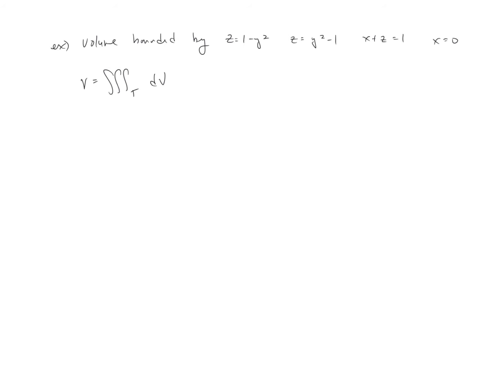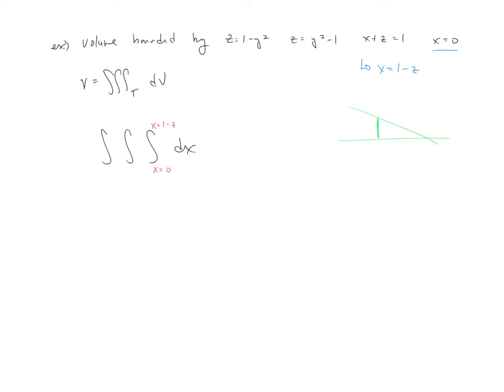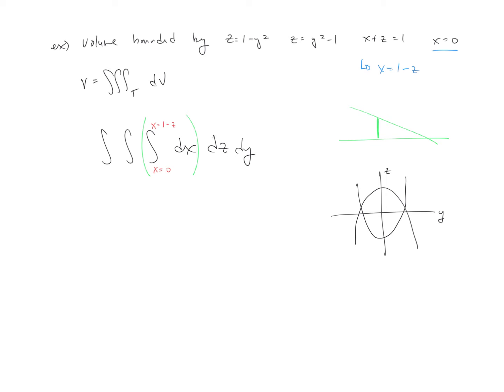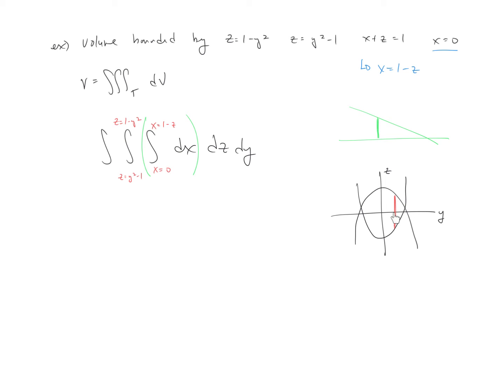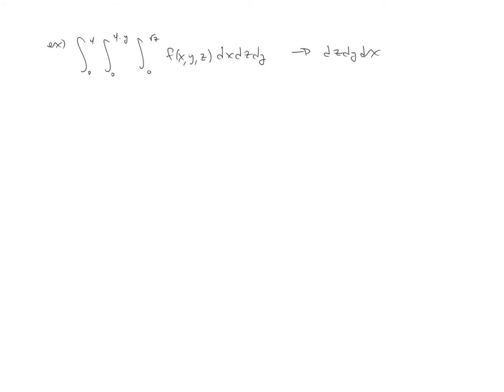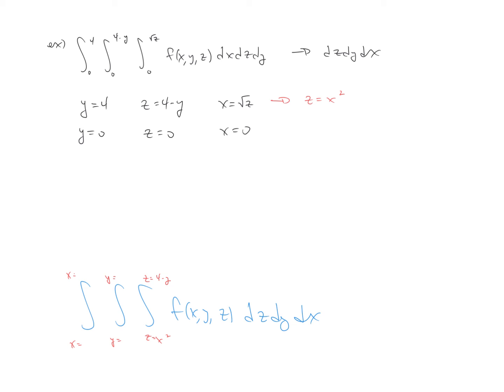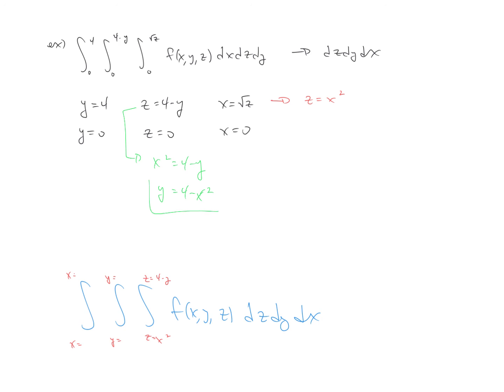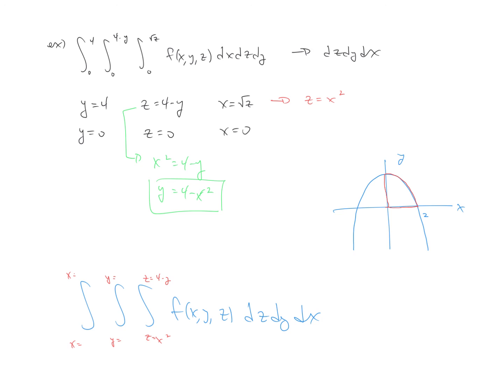Triple Integrals - P2